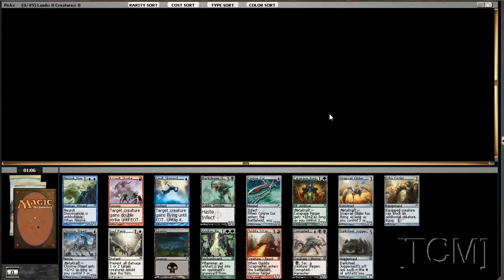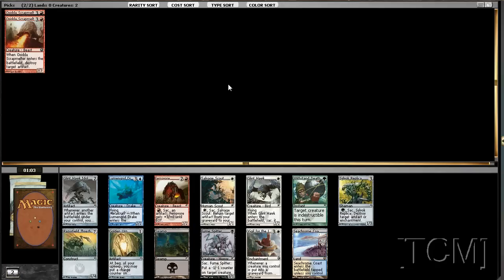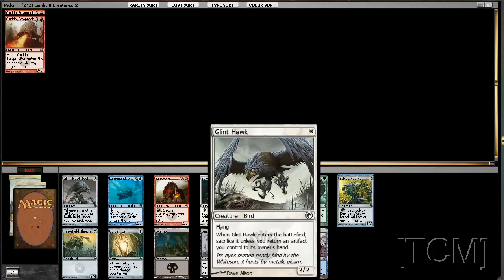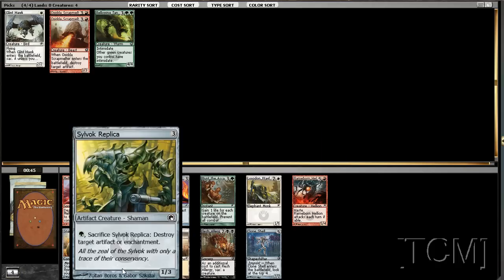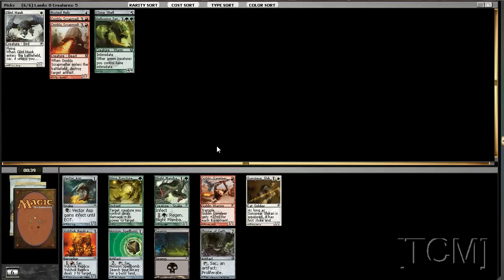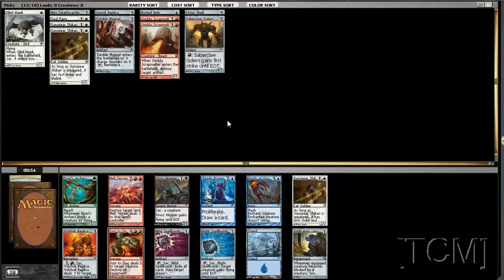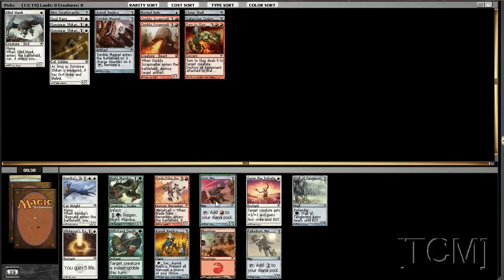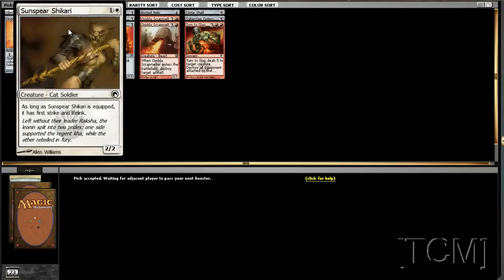[TCM]: Limited - SoM Draft 3 (Part 1 of 6)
Scars of Mirrodin draft. SoM drafting.
Drafting mtg and explaining the picks and pick order.